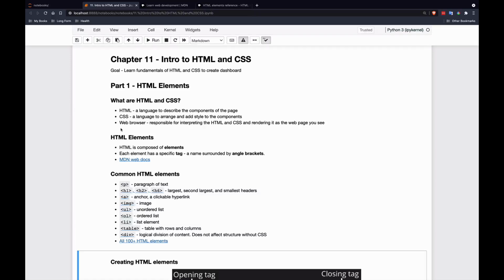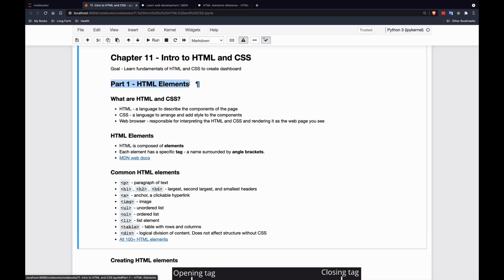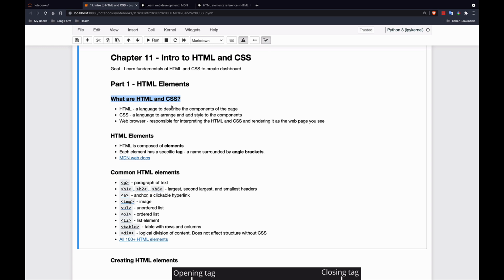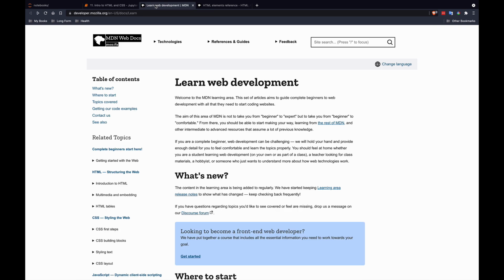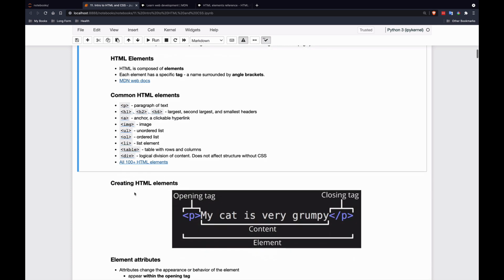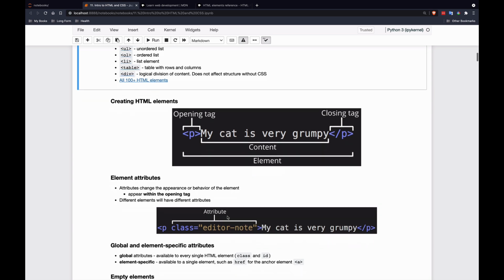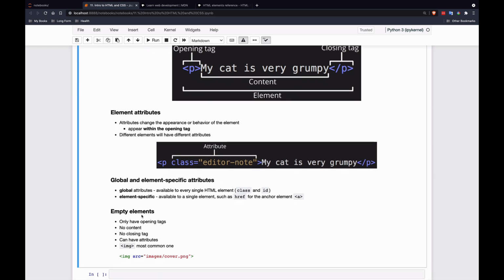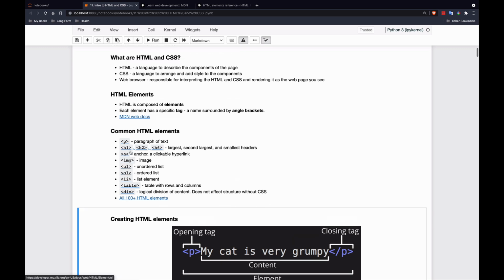01 HTML Elements